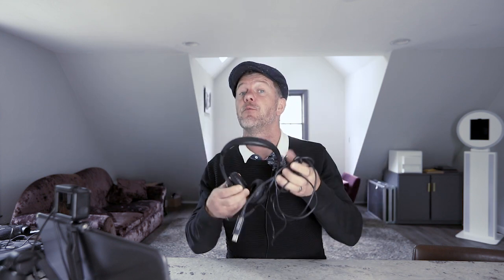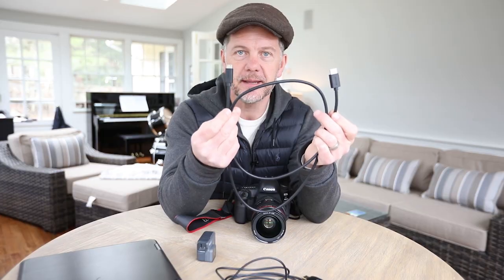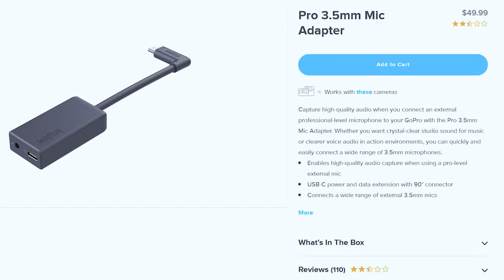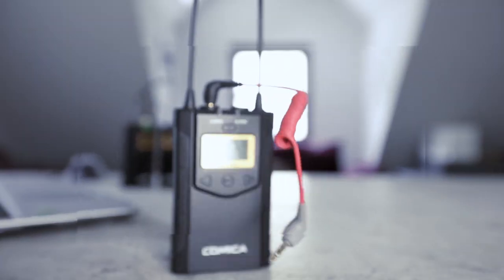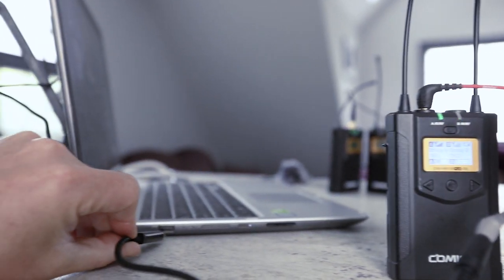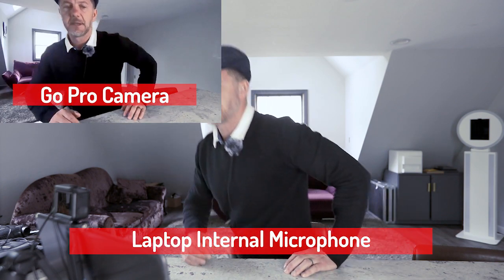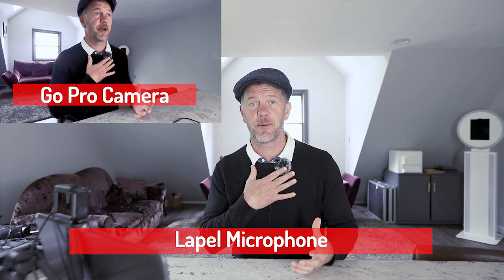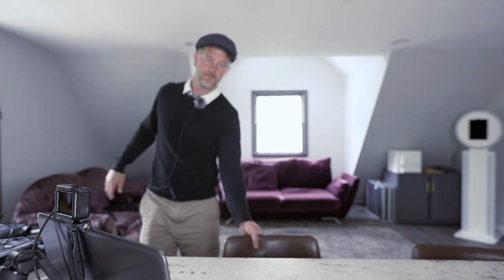Compare Wireless Microphone With GoPro Mic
In this video, I show what you need to connect a 3.5mm jack wireless lavalier microphone with a PC and using a GoPro hero as your capture device or webcam for your live broadcasts or Virtual meetings such as Zoom Meeting.

It requires a couple of different cables and a setting change in your meeting platform.

DuKabel ProSeries USB to 3.5mm Jack Audio Adapter, TRRS 4-Pole Mic-Supported USB to Headphone AUX:

3.5mm TRS to 3.5mm TRRS Patch Adapter Cable

Wireless Microphone Comica CVM-WM100 Plus 48-Channel Professional UHF Dual Wireless Lavalier Lapel Microphone System for Canon Nikon Sony Panasonic DSLR Cameras,XLR Camcorder,Smartphone etc.(2TX+1RX):